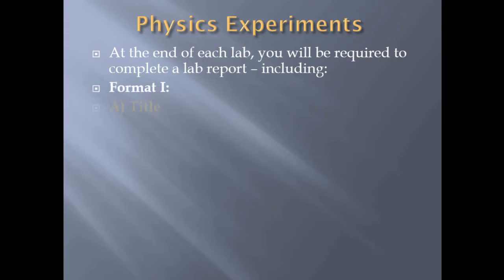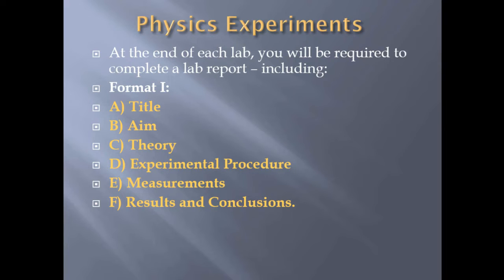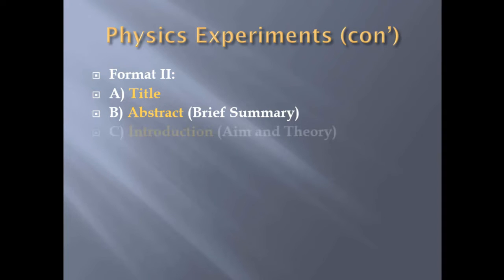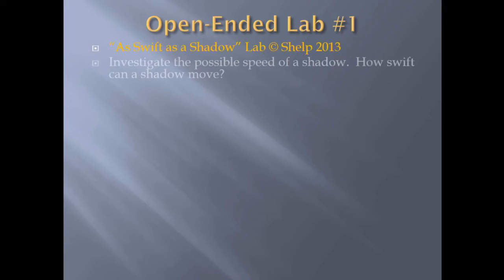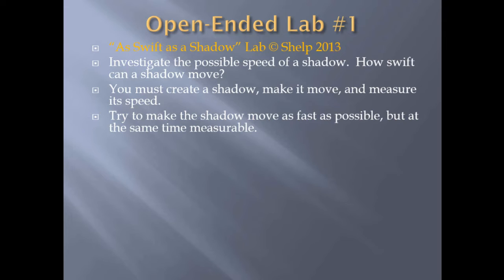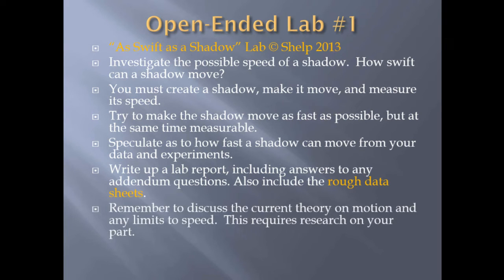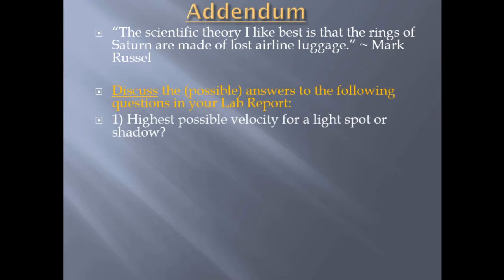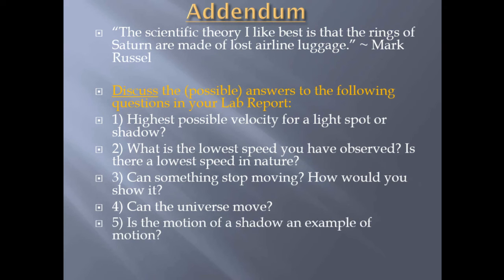Review - Labs - As Swift as a Shadow